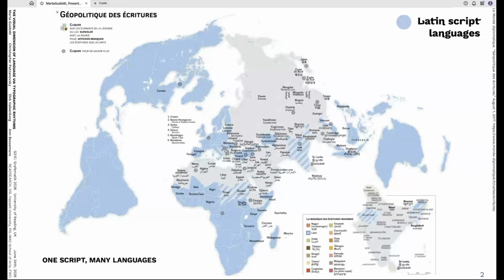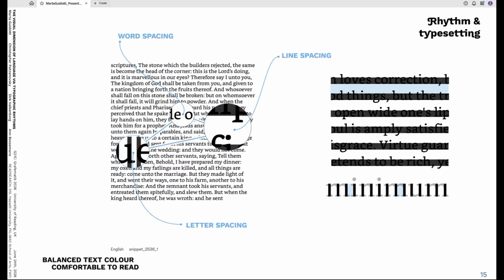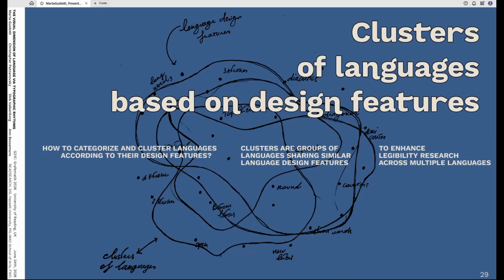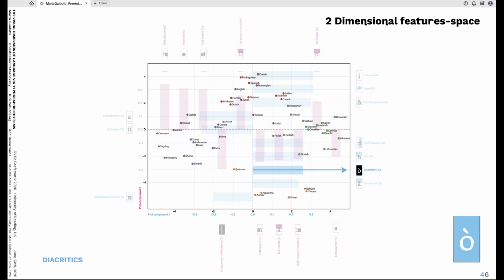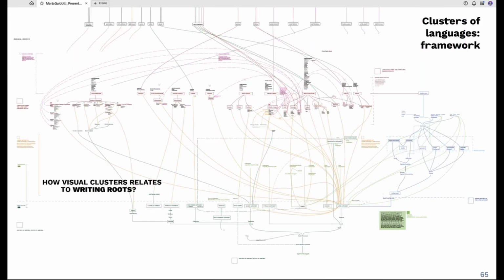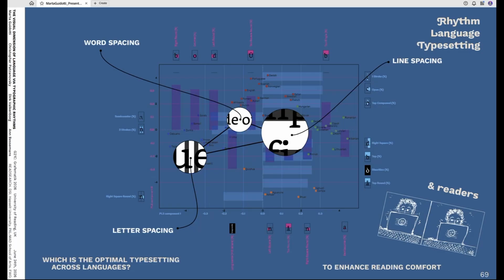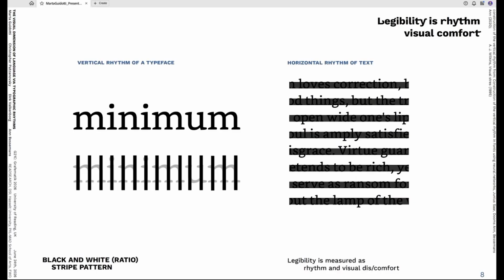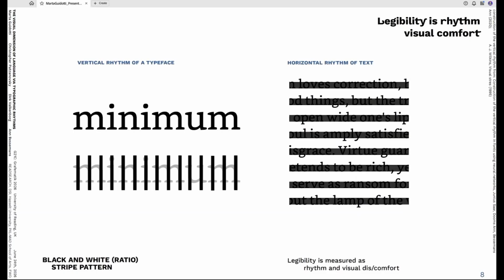Marta Guidotti et al., The visual dimension of language via typographic rhythms